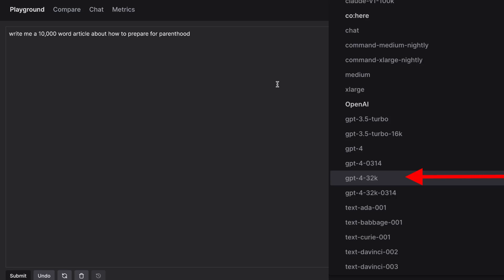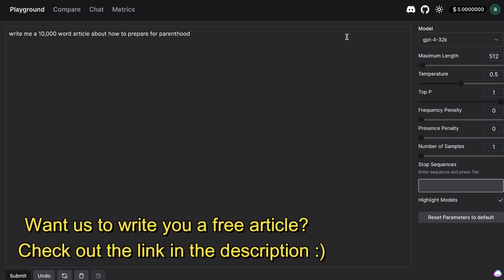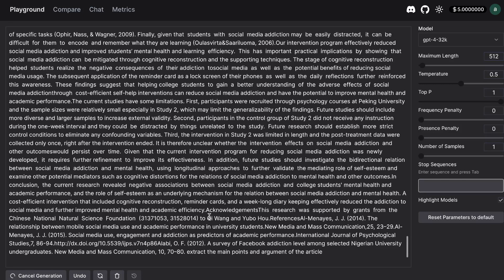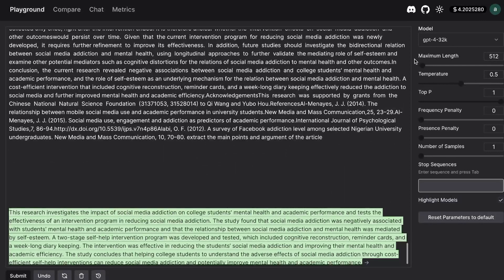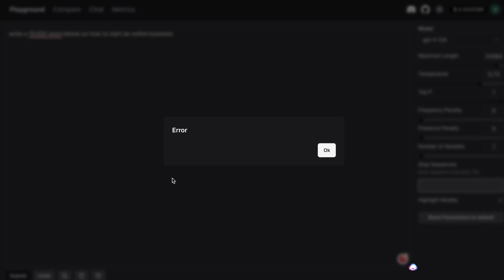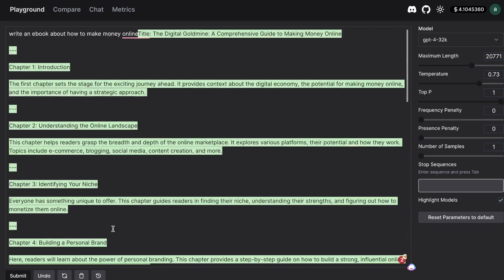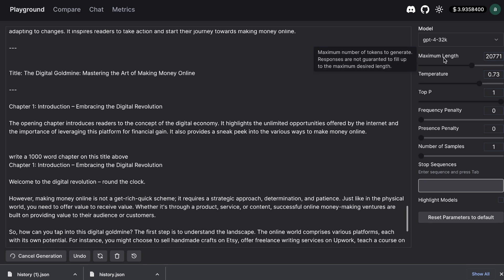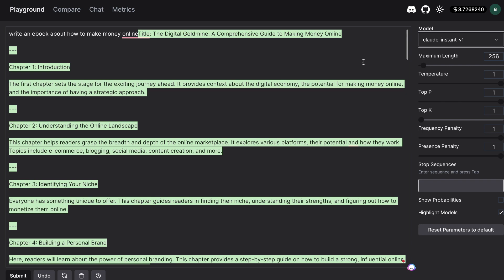How To Access GPT-4 32K Model Instantly (No Waitlist)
Discover how to harness the power of GPT-4's 32K model without any waitlists in this step-by-step tutorial.

Access Gpt-4 32K - Nat.dev

We delve into the nitty-gritty of using Nat.Dev, a remarkable platform that provides easy access to a myriad of Large Language Models (LLMs), including the coveted GPT-4 32K model.

In this video, we'll be guiding you through the process of accessing and using the GPT-4 32K model instantly on Nat.Dev. This video is ideal for beginners, intermediate users, and advanced users who are interested in AI and machine learning technologies. You'll learn how to navigate the platform, combine different models, and generate your desired outputs.

Bear in mind that while Nat.Dev does host the GPT-4 32K model, it doesn't fully unleash its potential due to certain limitations. Yet, it still proves to be a valuable resource for those who are keen on experimenting with cutting-edge AI technology.

Also, learn how to combine the power of different Large Language Models (LLMs) available on Nat.Dev to create more refined results. Remember, the perfect blend of LLMs can help you achieve the desired results in your projects.